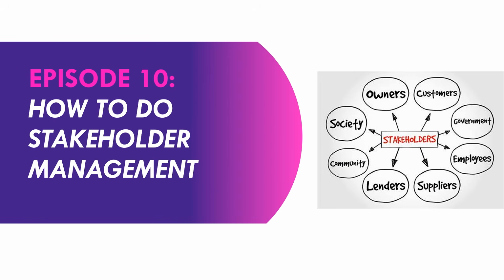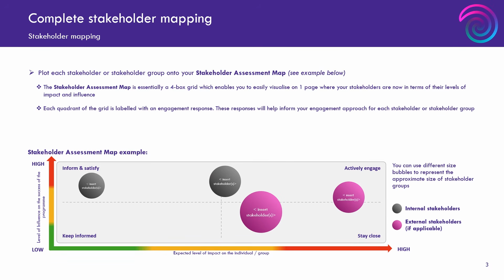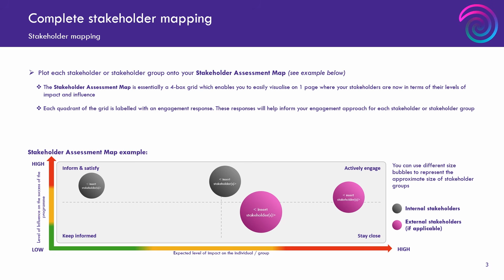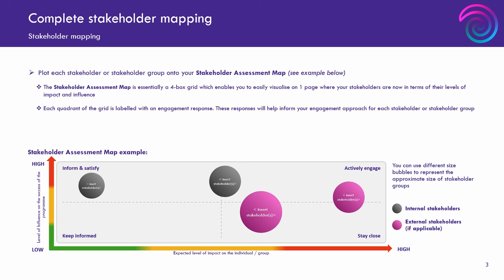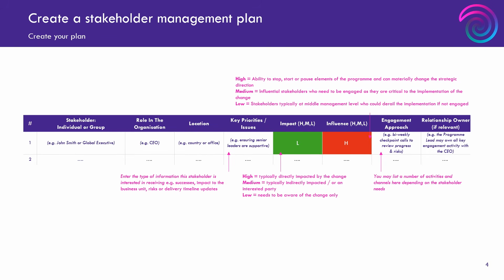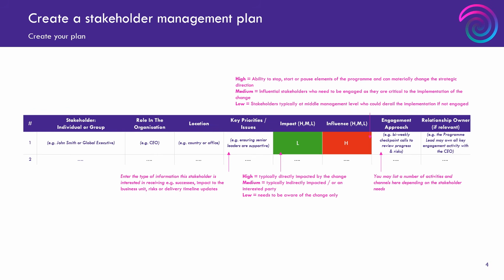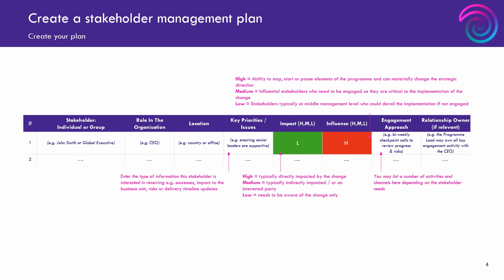Ep# 10 - How to do Stakeholder Management | Change Management Made Easy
In this episode, we'll be covering the important aspects of stakeholder management- following on from Episode 9 where you will have learnt how to identify stakeholders that are important for your change initiative or programme, we now focus on how to effectively manage and engage them. This is a critical, ongoing activity that requires some planning and thought upfront in order to be successful. You need to know who's going to have the most influence over you achieving the programme goals and keep them bought-in and aligned sufficiently.